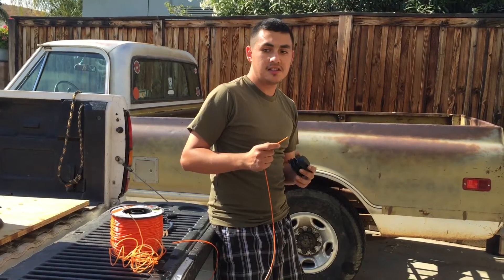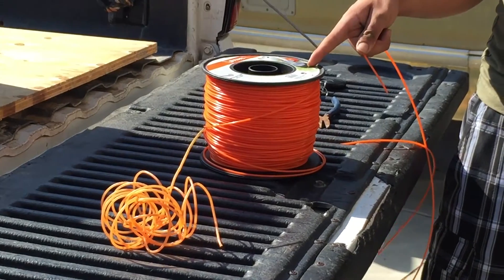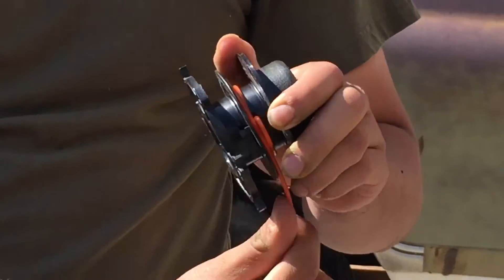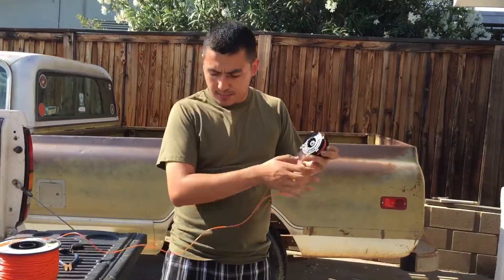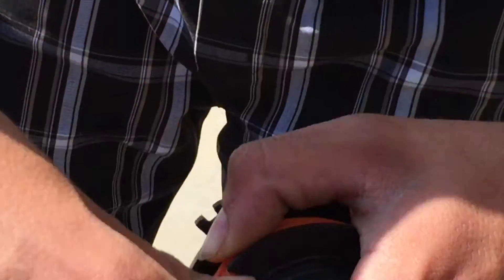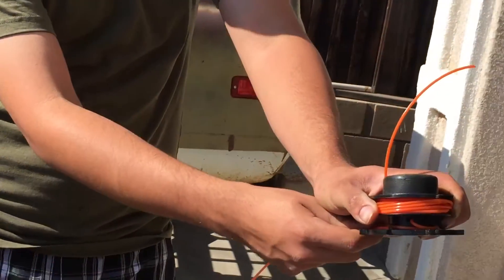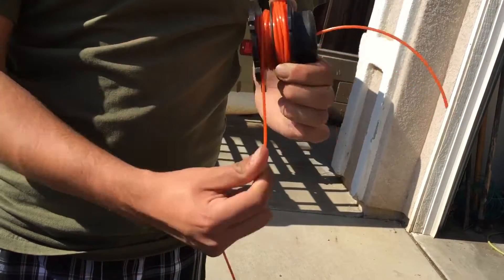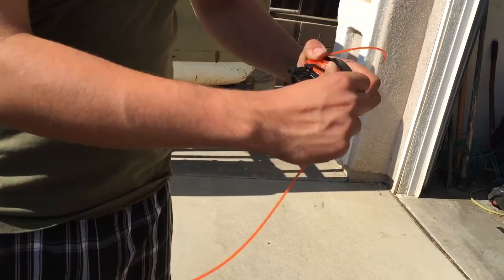How String an Fs90r-130r!!!!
So the cheap line broke on FS94r thought I'd do a video on how to string your Stihl Trimmers with the autocut 25-2!